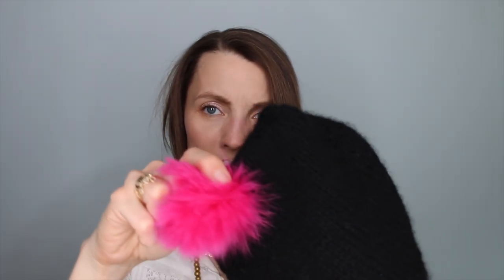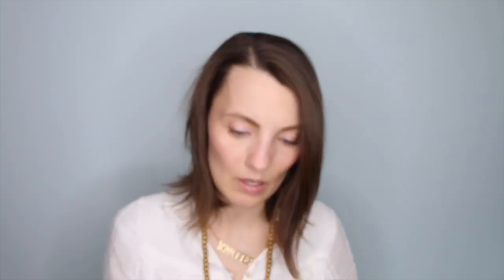Kristy Glass Knits: Pratt Hat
ravelry: kristyglass